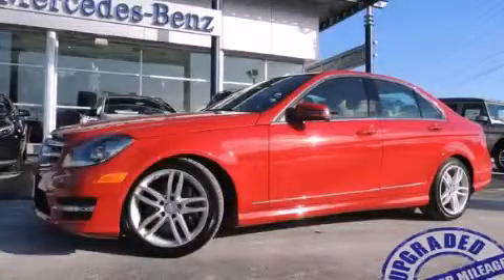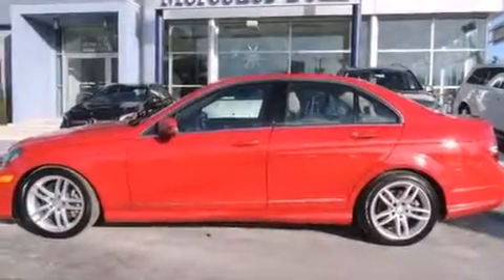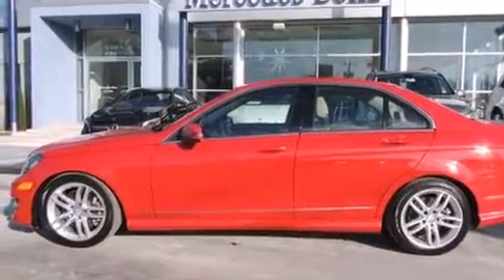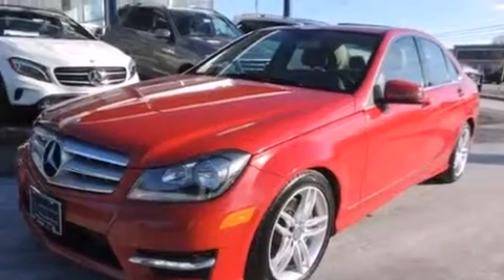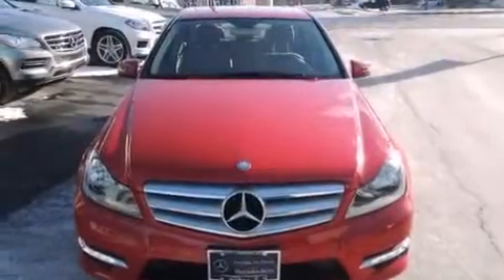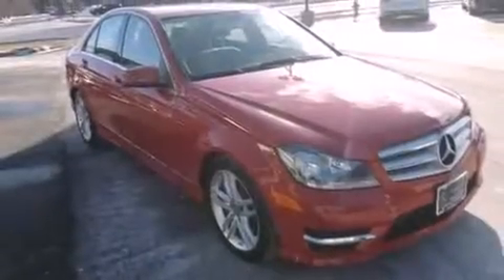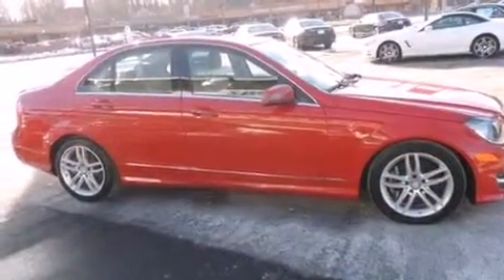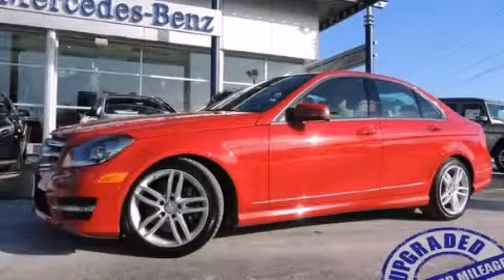2013 Mercedes-Benz C300 Sport Sylvania OH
We've been honored to serve the Sylvania OH area , we promise that your experience at our dealership will exceed your expectations ! Vin Devers Autohaus of Sylvania Mercedes-Benz and Audi has been family owned and operated for over 50 years in Sylvania , OH . We are absolutely committed to our customers and their satisfaction . Each car receives a safety inspection and is fairly priced . If you don't see what you want , we WILL get it ! And we love trade-ins ! Drive it , push it , pull it . We also sell Certified Pre-Owned vehicles with extended warranties ! WWW . VINDEVERS . COM . CALL TOLL FREE Year : 2013 Make : Mercedes-Benz Model : C300 Engine : 3.5L DOHC 24-Valve V6 Engine Miles : 23,584 Vin Dever's Autohaus of Sylvania 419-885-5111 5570 Monroe St Sylvania , OH 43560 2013 Mercedes-Benz C300 Sport Sylvania OH